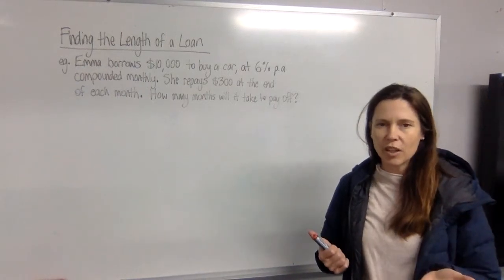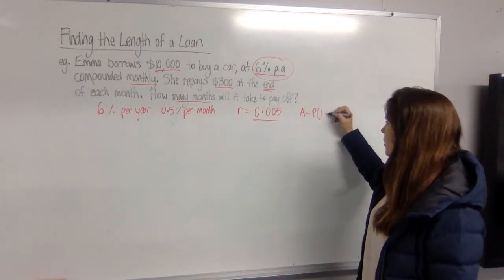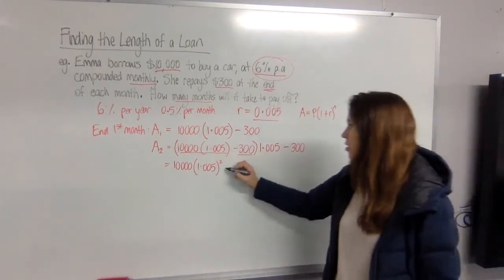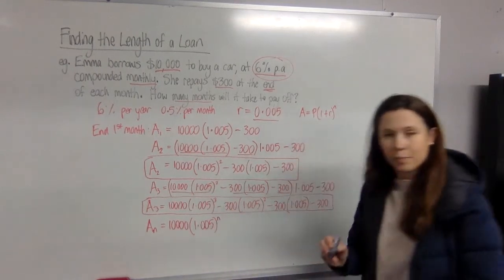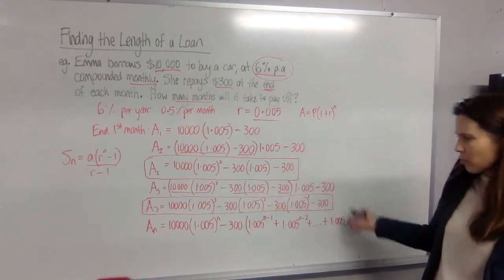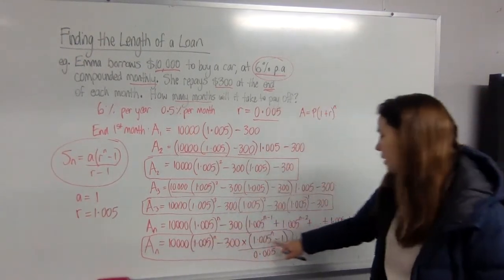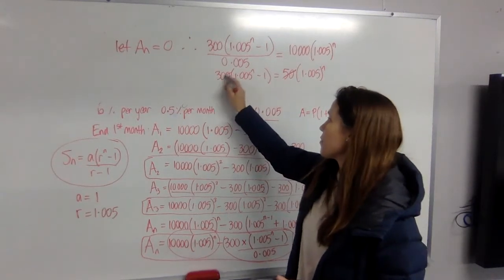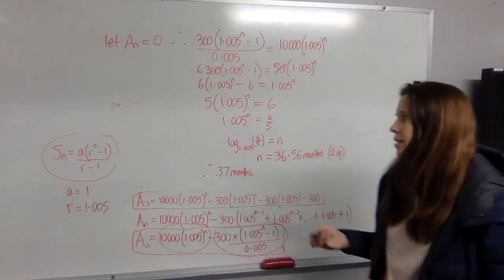Finding the Length of a Loan